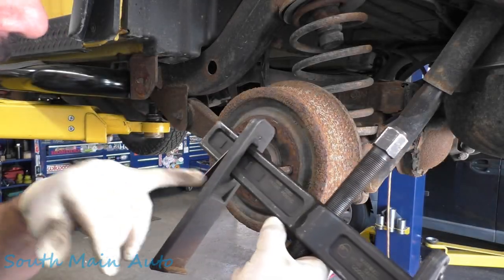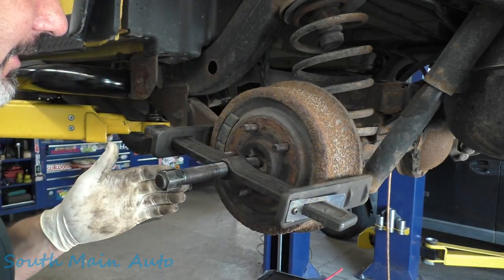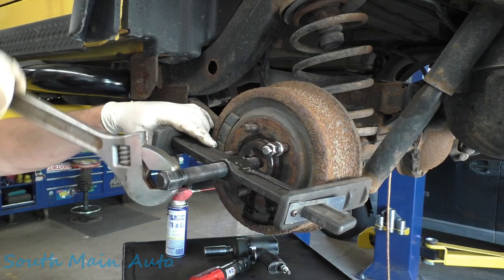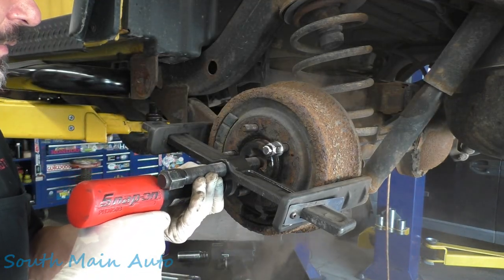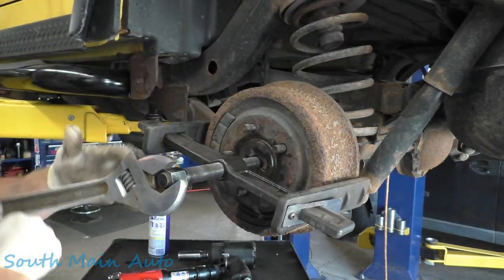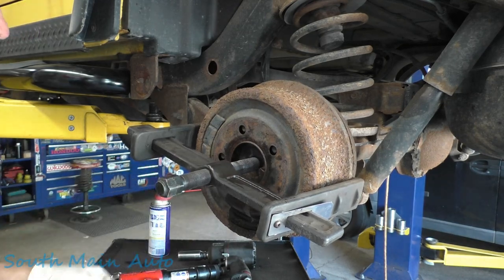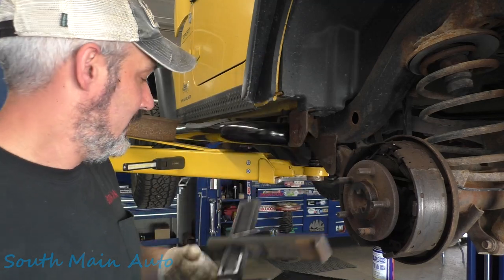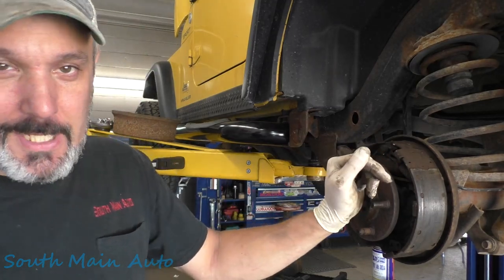Must Have Rotor Drum Removal Tool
In the northeast the rust can really change how certain jobs go. In this case removing a brake drum can be a real pain. Using a puller can be a real game changer.

Astro Pneumatic Tool 78830 Heavy Duty Hub Drum and Rotor Puller Kit

The South Main Auto Amazon Store:

Just ship it here:

47 S. Main St